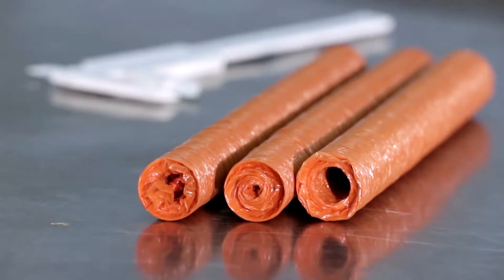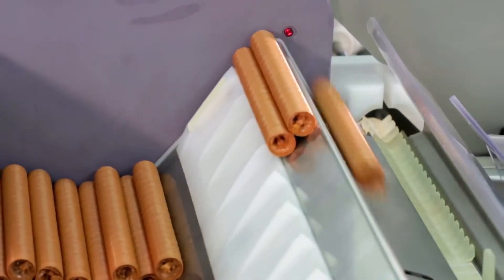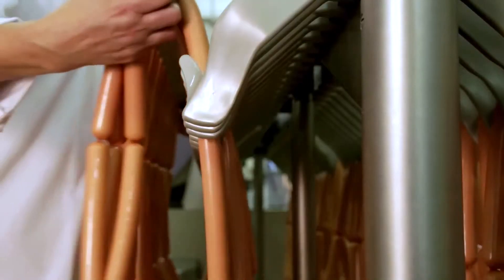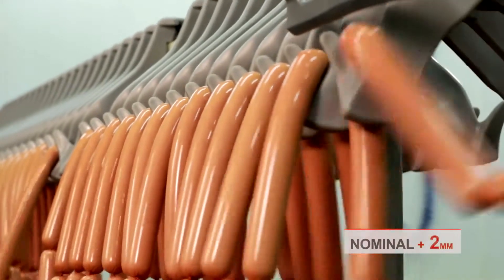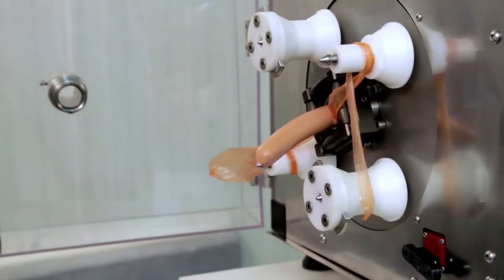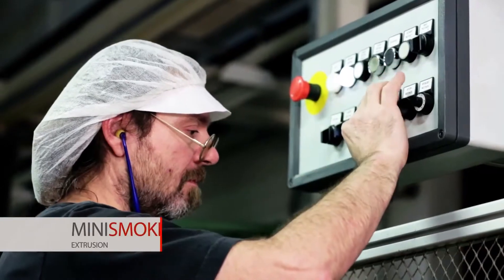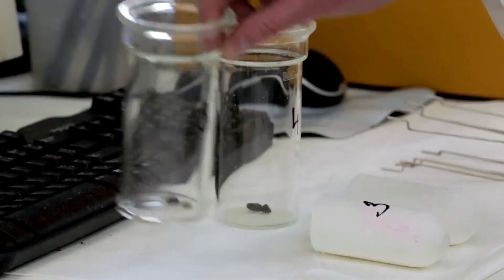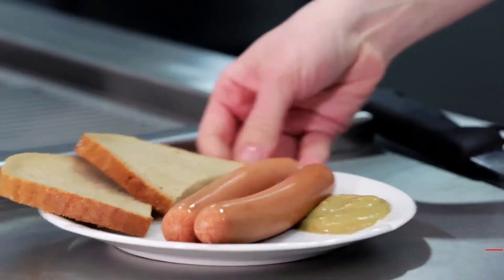DEVRO - MiniSmoke English